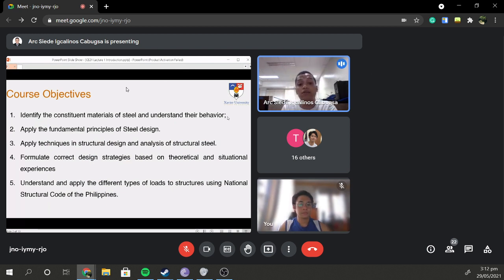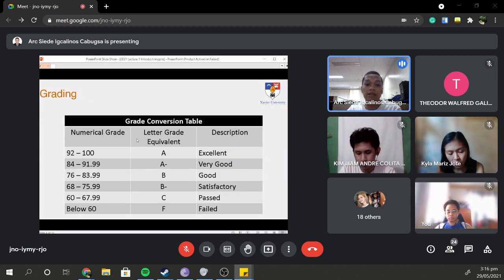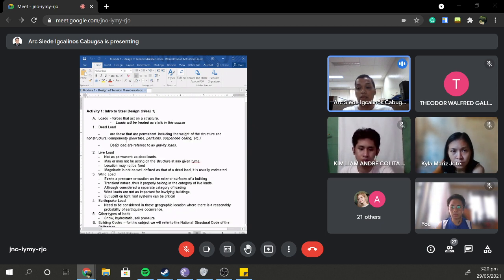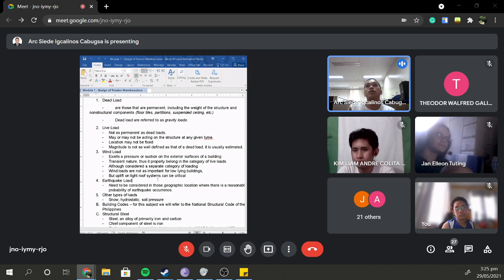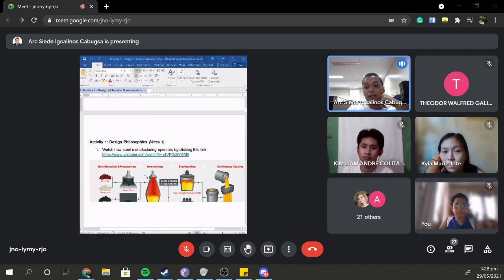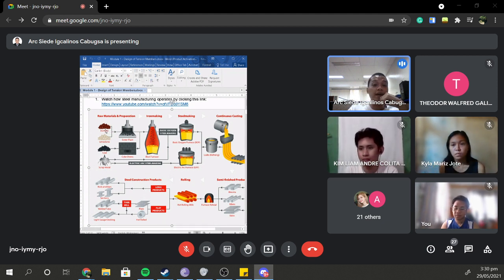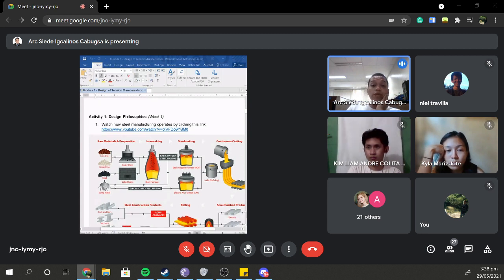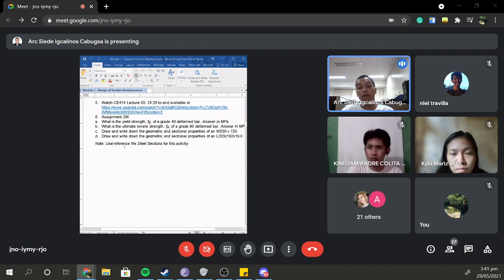CE 21 - 1st Meeting